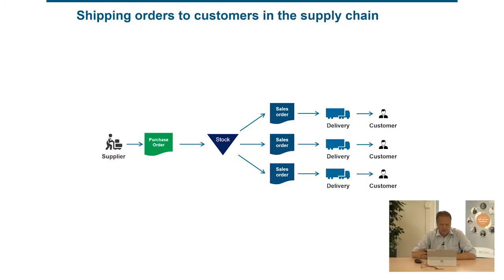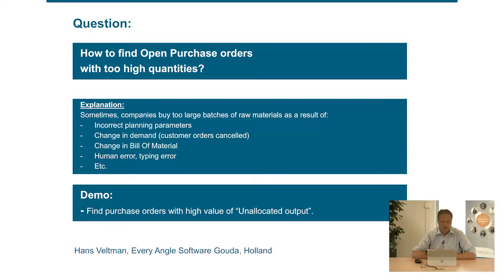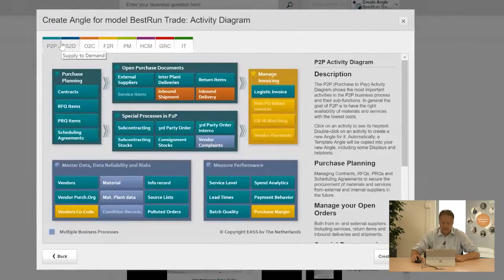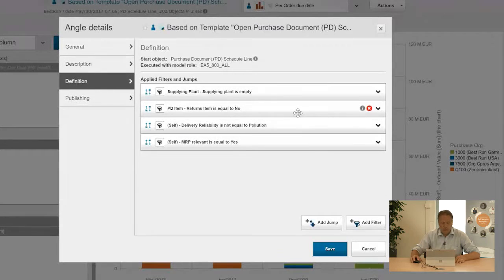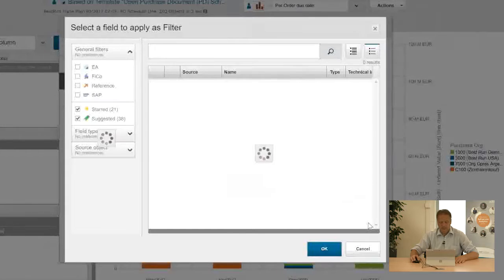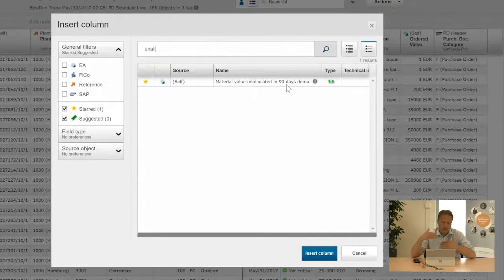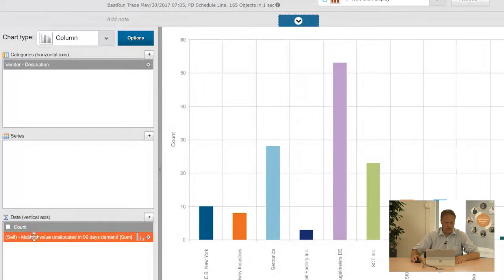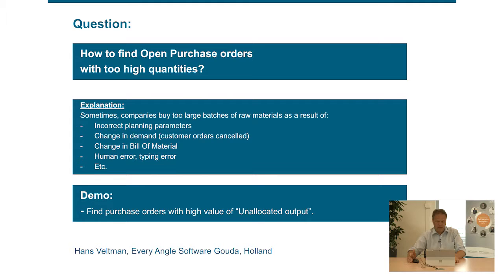R2017 Demo: Finding high valued open POS without a 100 requirement allocation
In some situations, the amount of stock to fulfil a purchase order is too high (too much of a certain material has been ordered, leaving you with redundant stock). This demo explains how Every Angle can be used to discover why the quantities are too high. The reasons for this inaccurate result could be incorrect planning parameters, a change in demand (customer orders cancelled), a change in the Bill of Material, human errors, a typing error, etc. The goal of this demonstration is to find all Purchase Orders with high values of ‘Unallocated output’. Note: all filters, factors and scenarios are customisable and applicable to your specific SAP configuration. The data used in this demonstration is fictional data based on an example company.